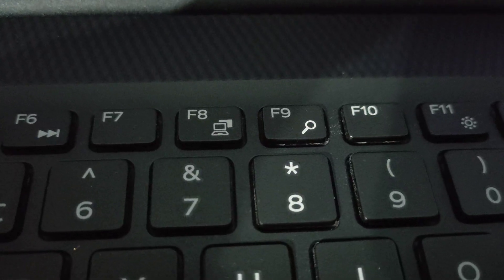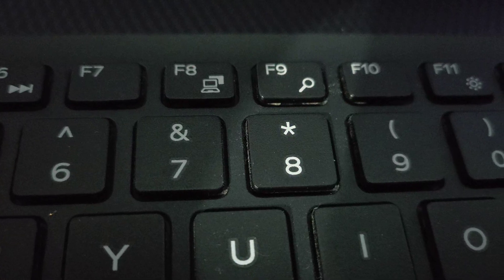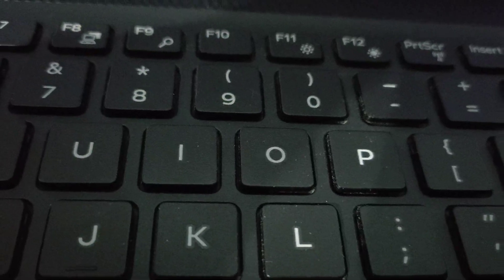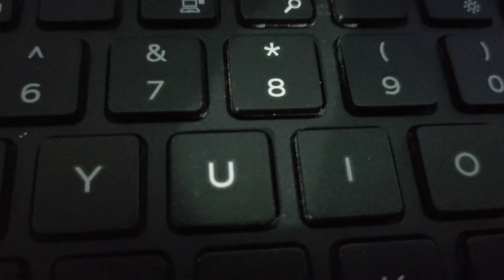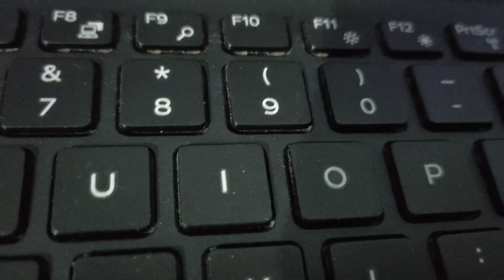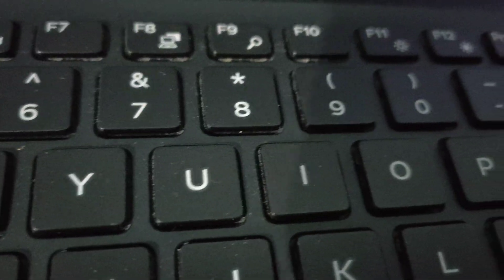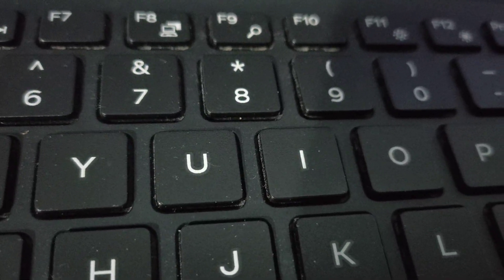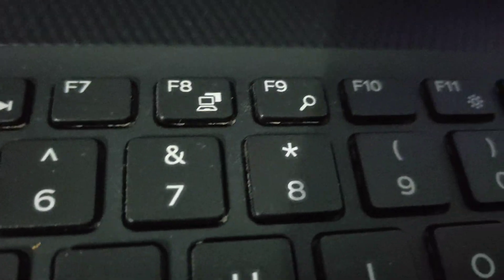How to type Ampersand ( & ) symbol